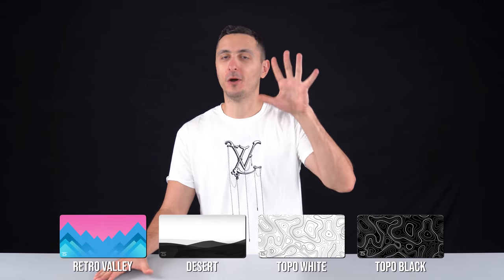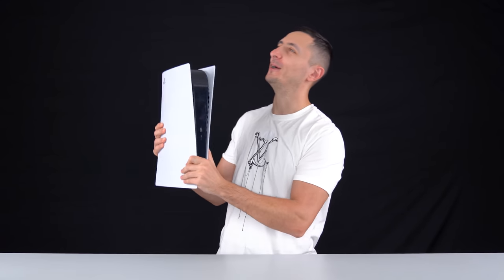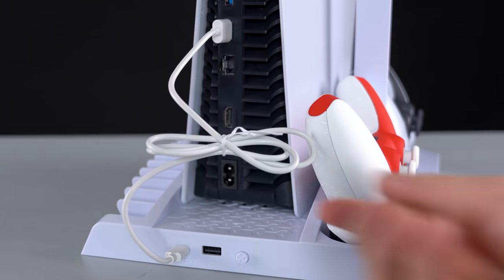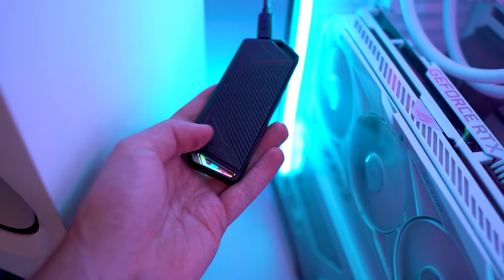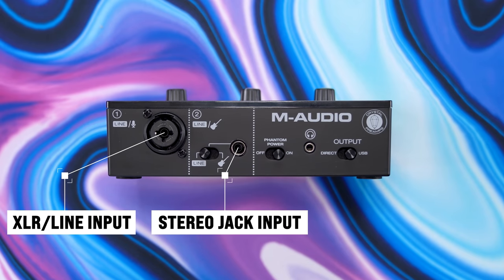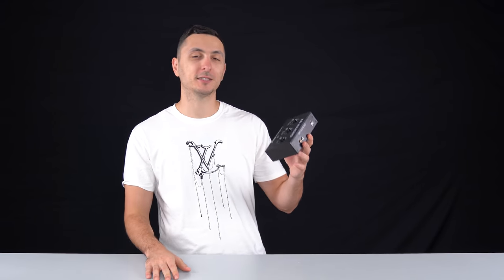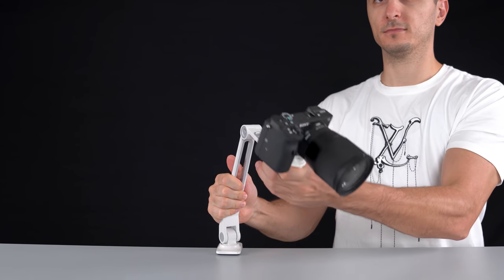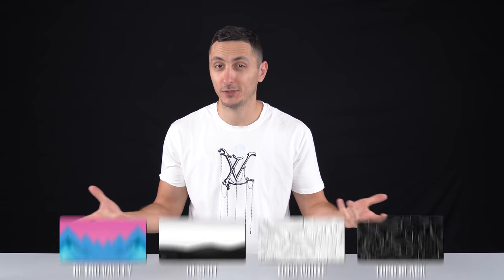Cool Tech Under $50 - August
Nexico PS5 Stand
ASUS ROG Strix Arion Lite External M.2 Case
M-Audio M-Track Solo Audio Interface
EZ Red Magnetic Trays
AboveTek Sturdy Mounting Arm